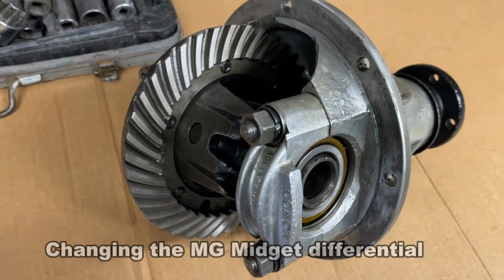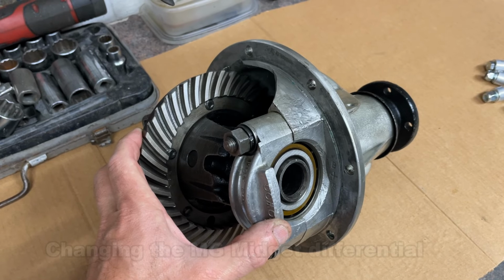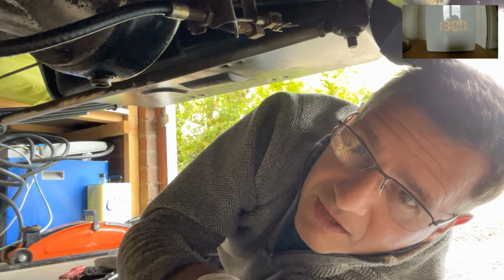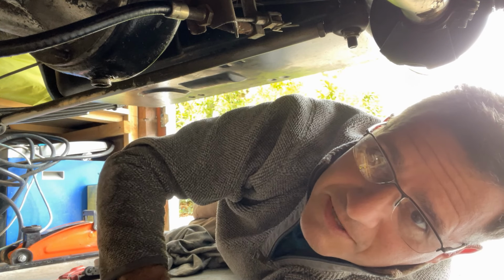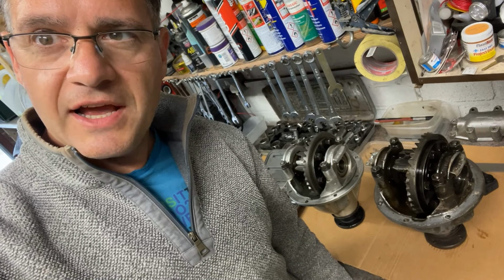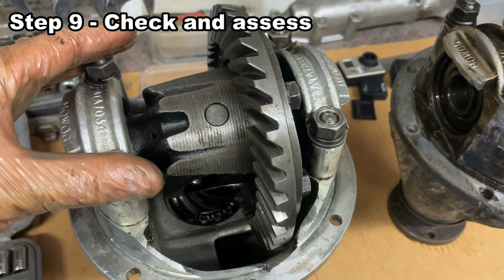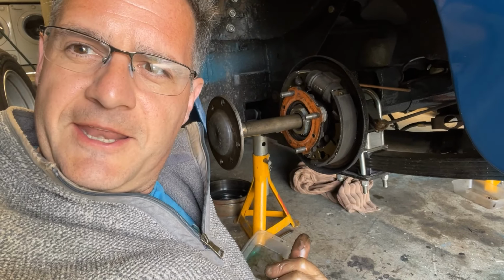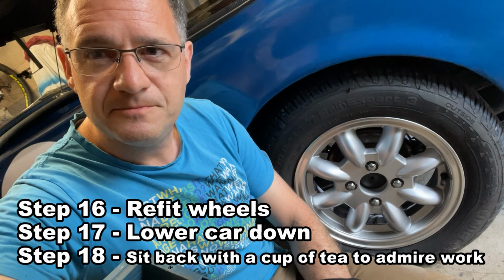MG Midget/Austin Healey Sprite/Morris Minor/Austin A30 differential change in only 1 hour!!!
How to change a MG Midget, Austin Healey sprite or Austin A30 differential unit